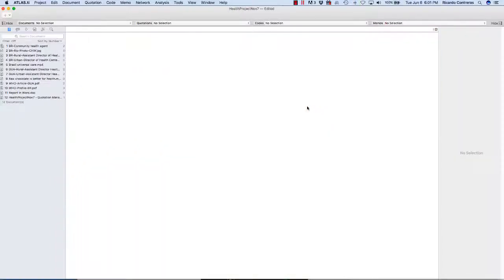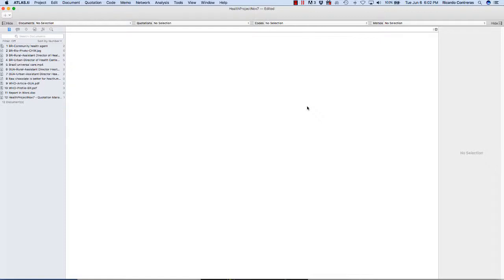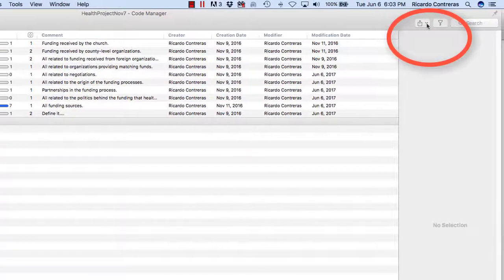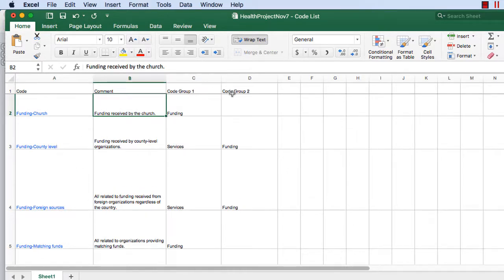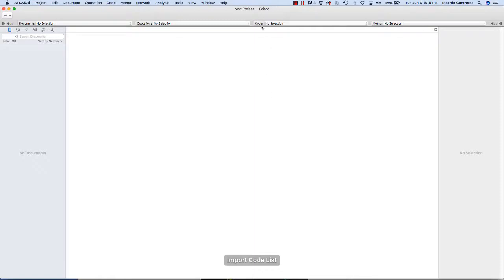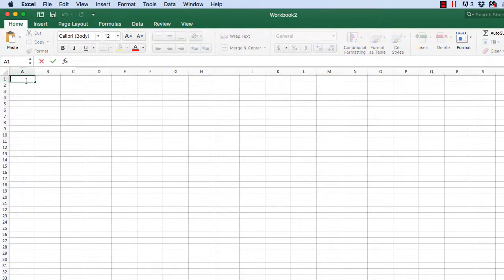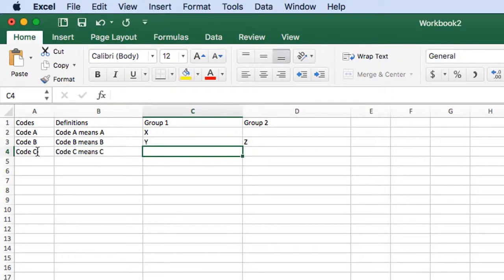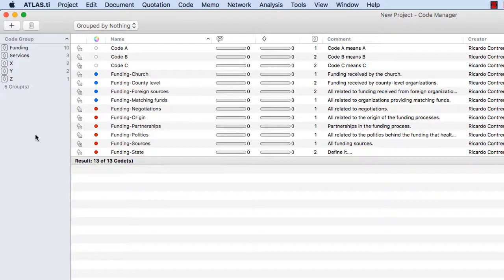ATLAS ti Mac-Export Import Code List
Exporting and importing code lists in ATLAS.ti Mac. Useful for sharing code structures between projects and also when the code structure is created beforehand in an Excel spreadsheet.